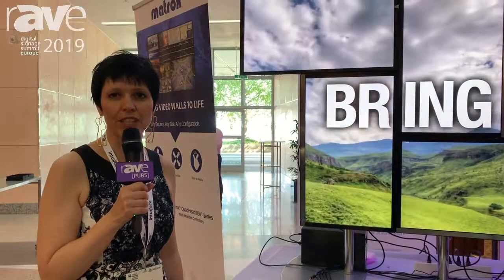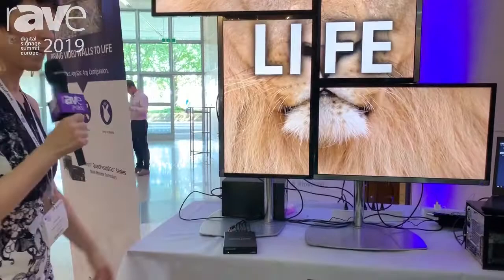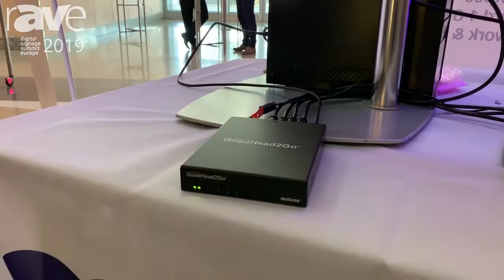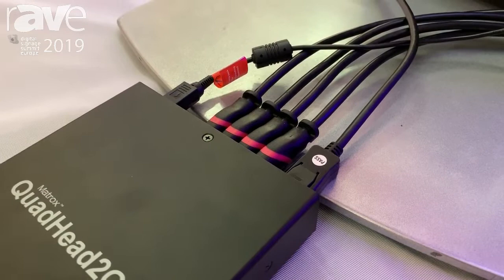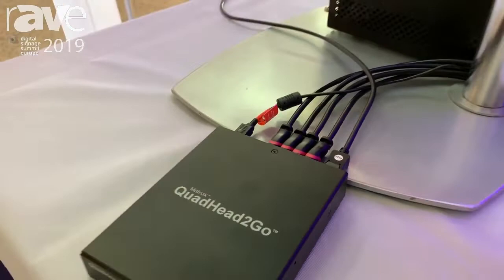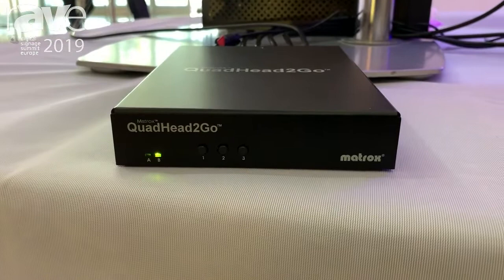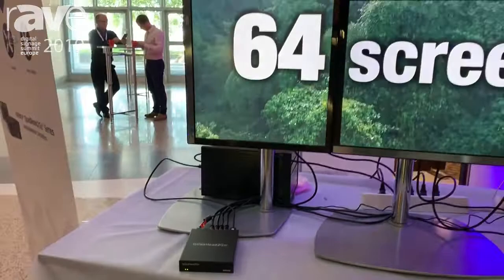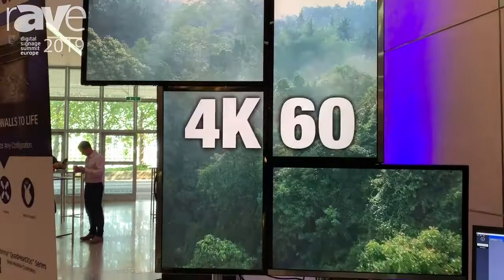DSSE 2019: Matrox Presents QuadHead2Go 4K@60Hz Video Wall Appliance